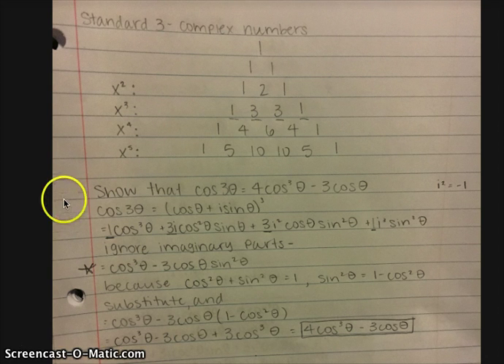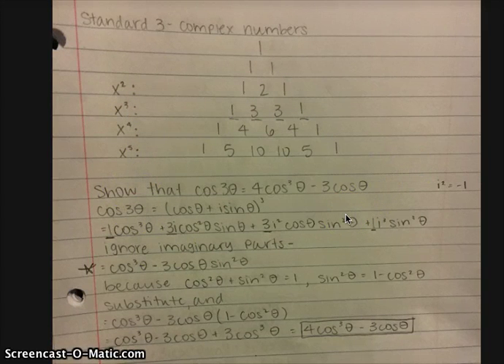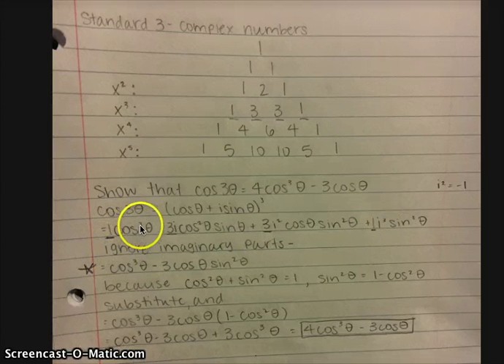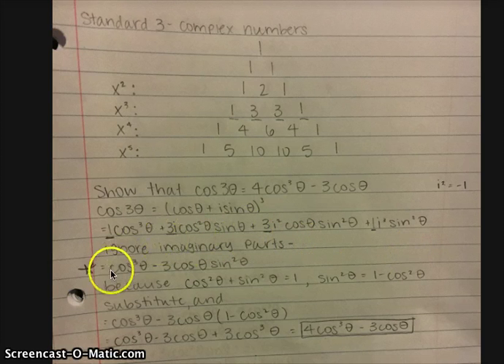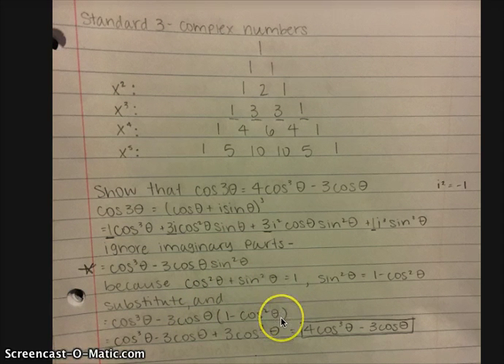Standard 3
Complex Numbers